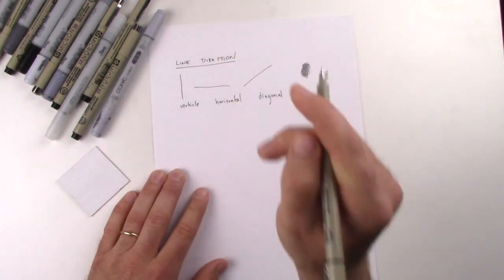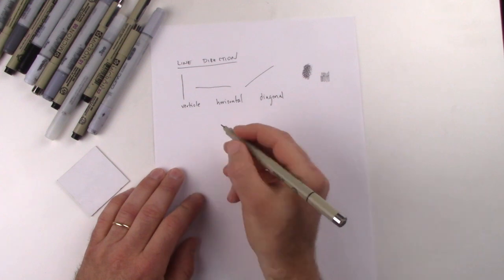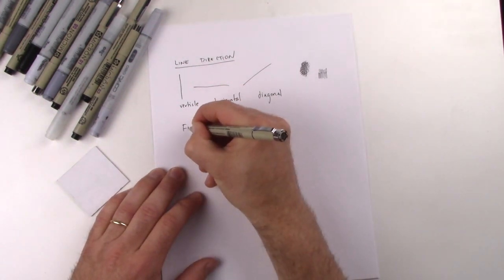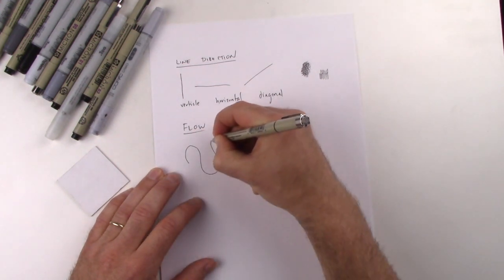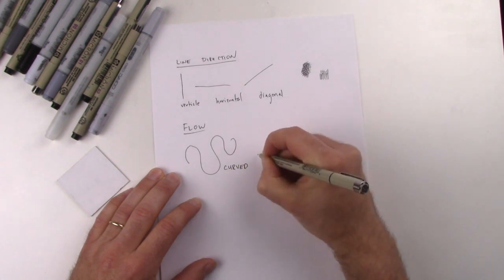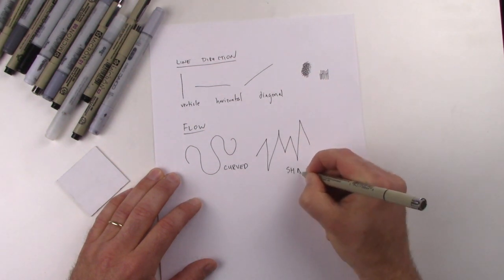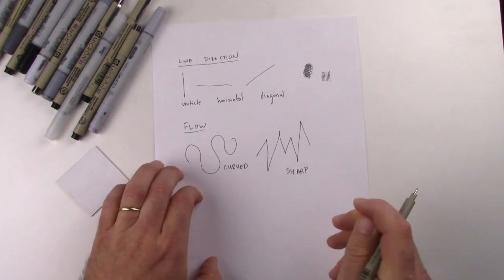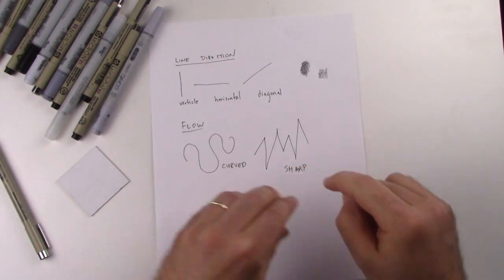Line Types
This video is about how to use different types of line.